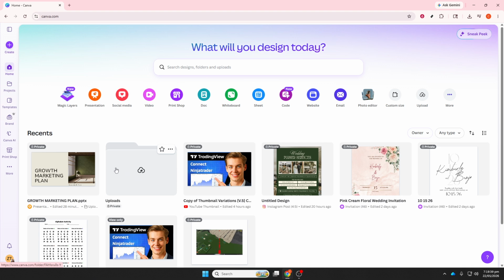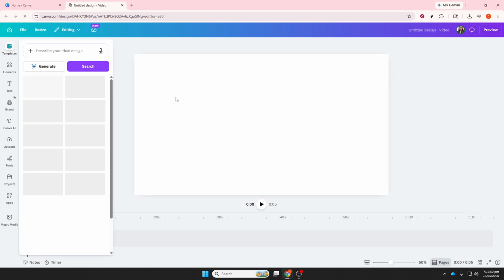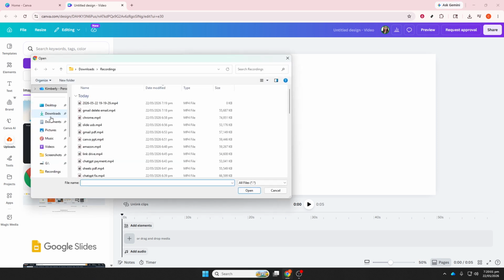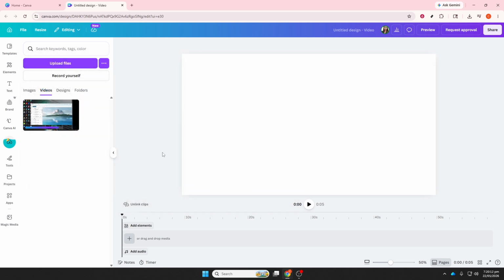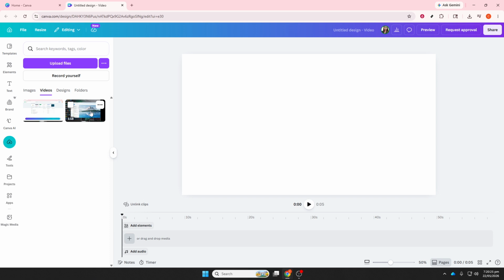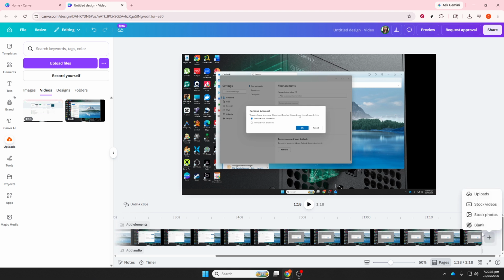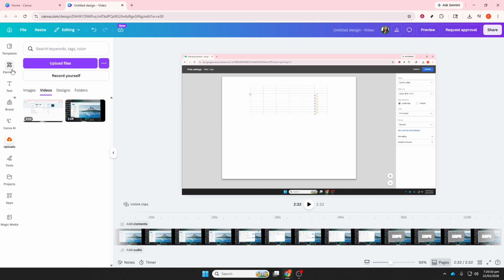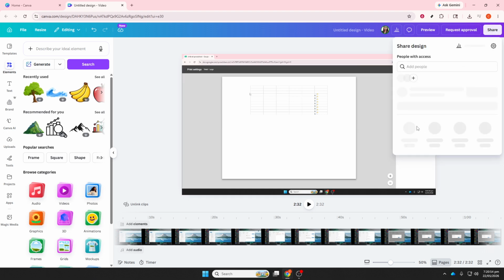How To Combine Videos Together in Canva Step By Step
Want to merge or combine multiple videos in Canva? In this step-by-step tutorial for 2026, I’ll show you how to combine videos together in Canva quickly and easily.

Whether you’re creating YouTube videos, TikToks, Instagram Reels, presentations, tutorials, or marketing content, this beginner-friendly guide will help you edit and merge clips smoothly using Canva’s video editor.

In this video, you’ll learn:
✔️ How to combine videos together in Canva
✔️ How to upload and arrange video clips
✔️ How to trim and edit videos in Canva
✔️ How to add transitions, music, and text
✔️ How to export Canva videos in high quality
✔️ Beginner-friendly Canva video editing tips

This tutorial is perfect for content creators, freelancers, virtual assistants, students, marketers, business owners, and beginners using Canva for video editing.